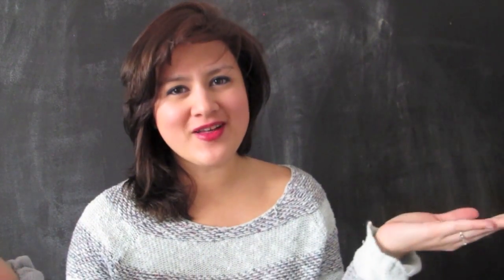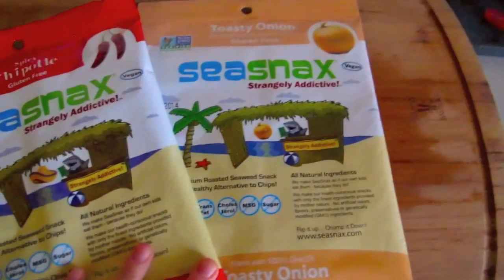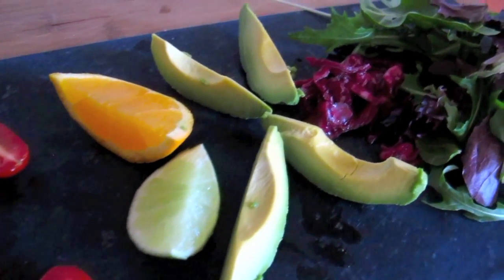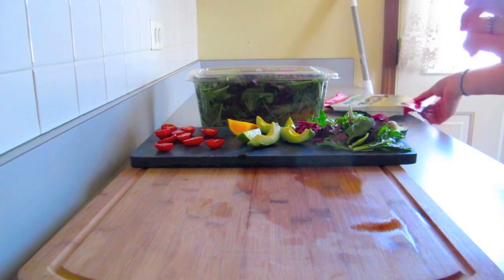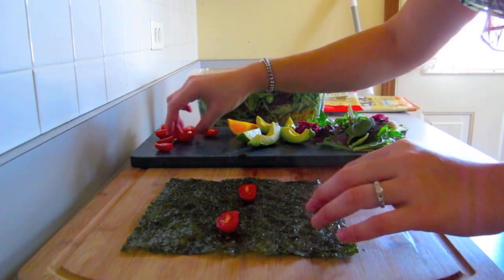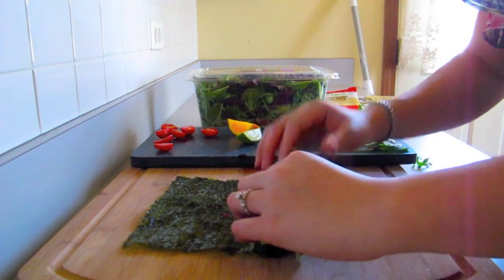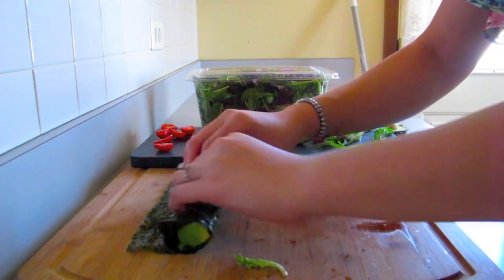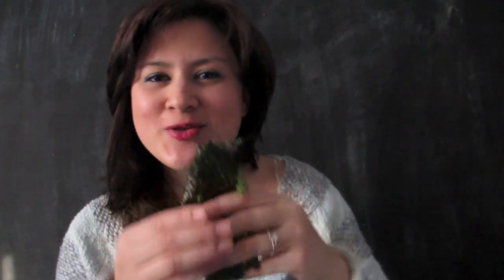Simple Savory Gluten-Free Plant-Based Wraps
Hi all this is a quick recipe, great as a snack or even making it into a meal. It is savory, crunchy and even refreshing to the palete.

Here are the ingredients you will need:
Nori/Seaweed Wraps - In this video I used SeaSnax, which is a toasted and seasoned seaweed wrap.
Avocado
Cherry Tomatoes
Orange
Lime
Mixed Greens
Red Bell Peppers or Carrots Julienned (optional)

Watch the video in how to make it!

Send garden snail mail to:
MIgardener
1426 Oakland Ave